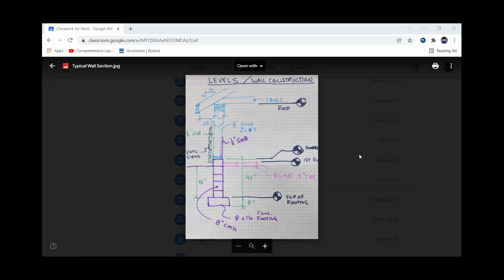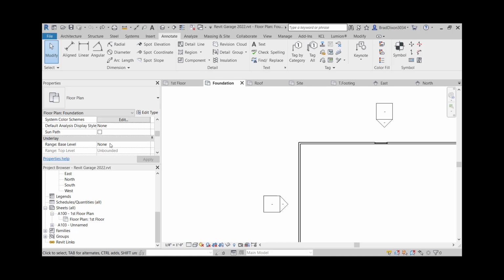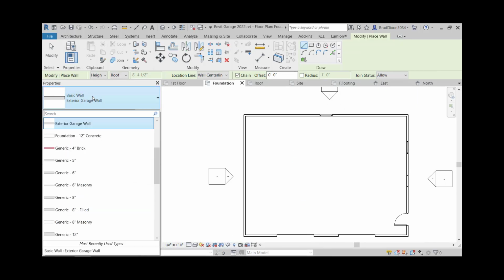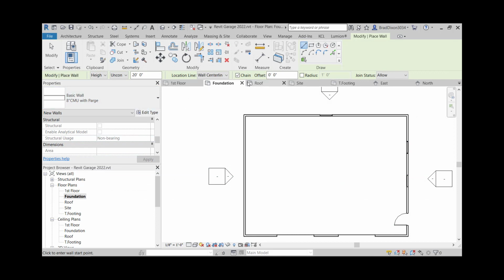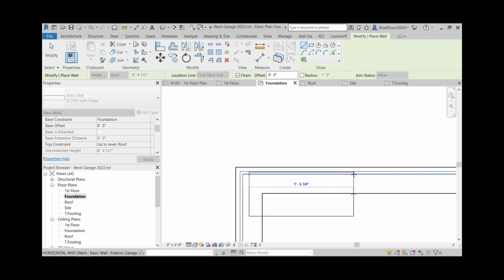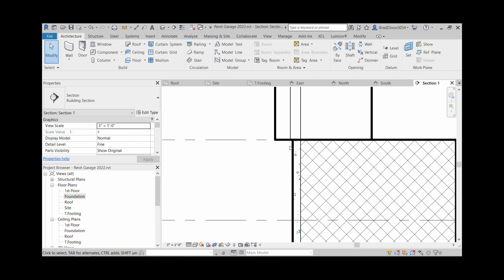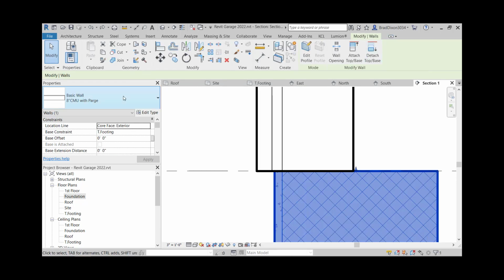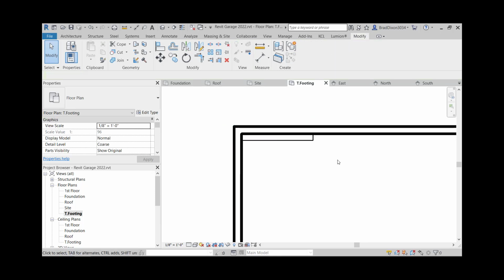Revit Garage: Adding Foundation Walls Part 1